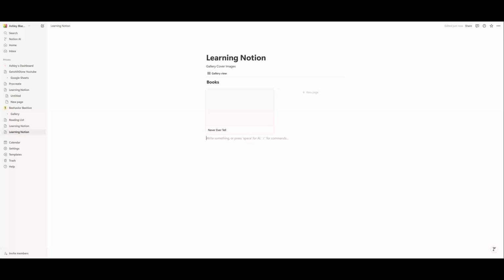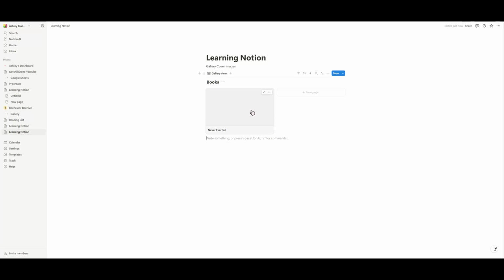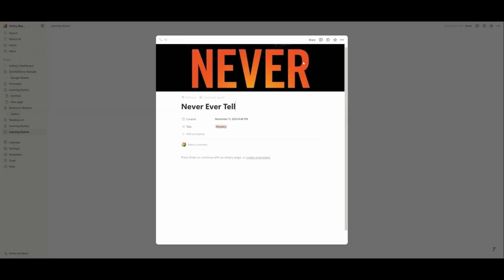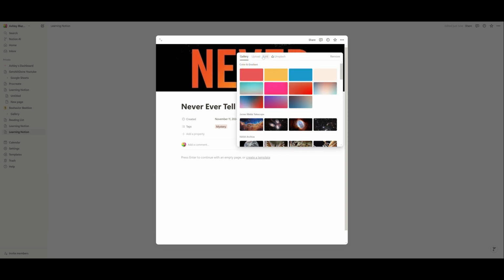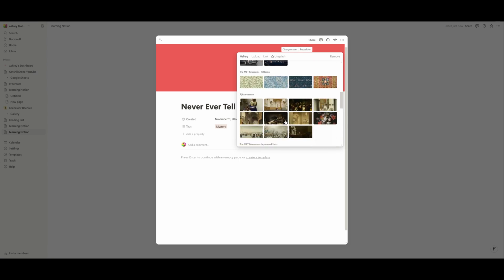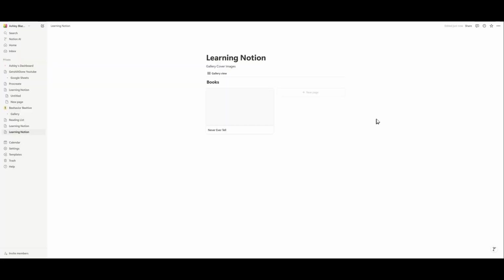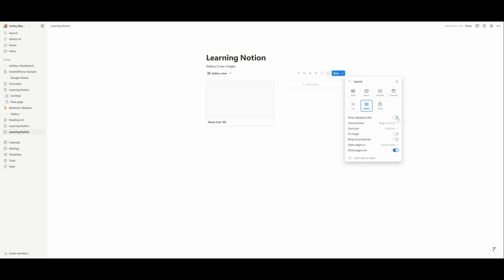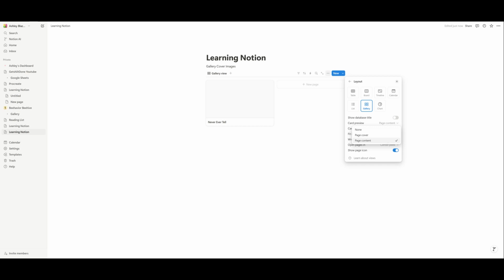Notion Basics: Gallery View Card Cover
Welcome to my series on mastering database views in Notion!

In this video, I’ll show you how to use Gallery View Card Covers in Notion to create beautiful cover images for each item in your gallery view. This feature allows you to add visuals to each card, making it ideal for organizing projects, portfolios, or mood boards.

By the end of this tutorial, you’ll know how to customize and adjust cover images to give your Notion workspace a polished, professional look.

Ready to take your Notion skills to the next level? Let’s dive in!